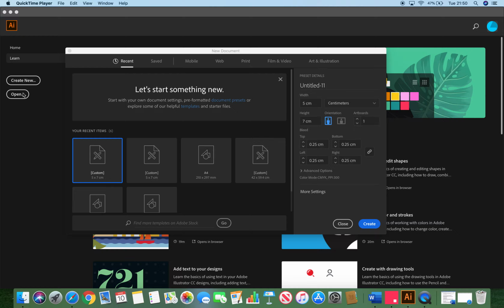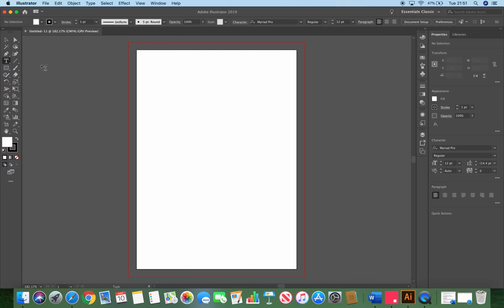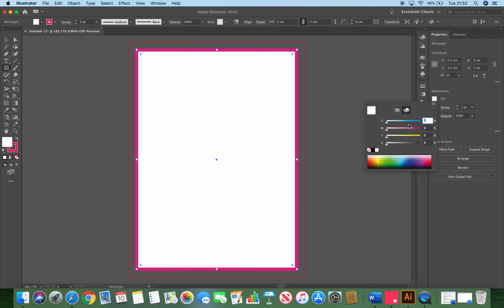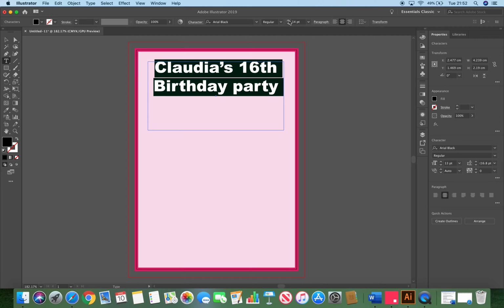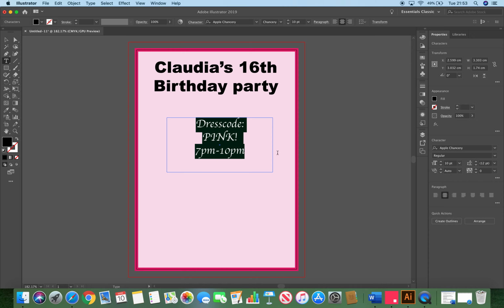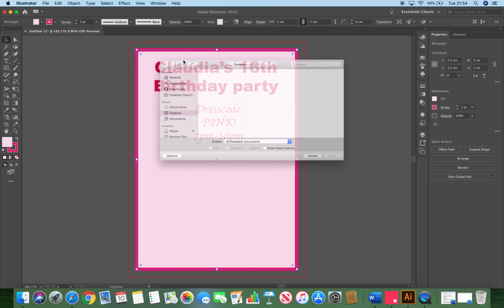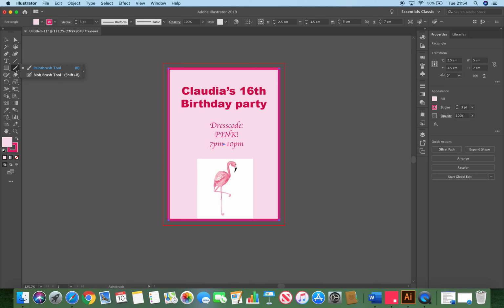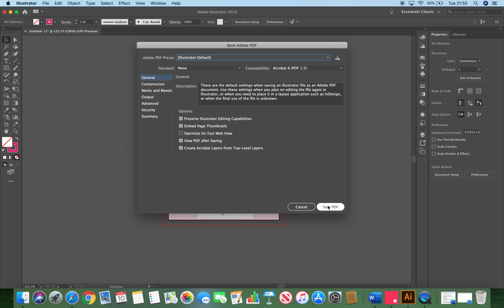Illustrator- Create a birthday invitation card.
Below I am going to put the main components
-How to use the tools panels
-Rectangle tools
-Place an image